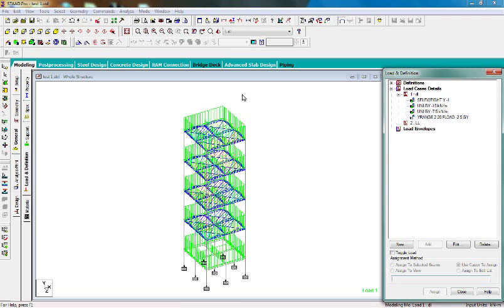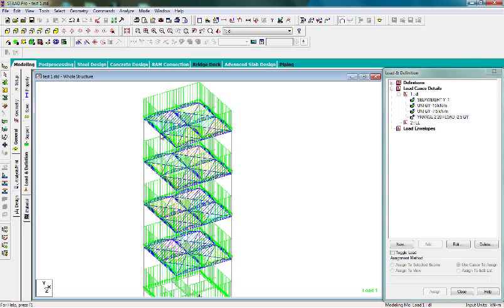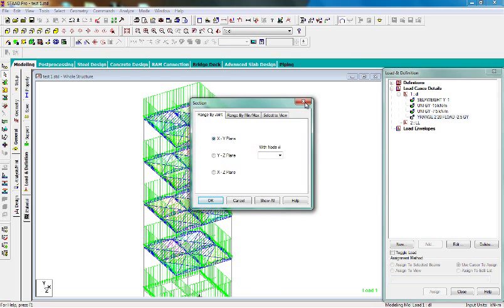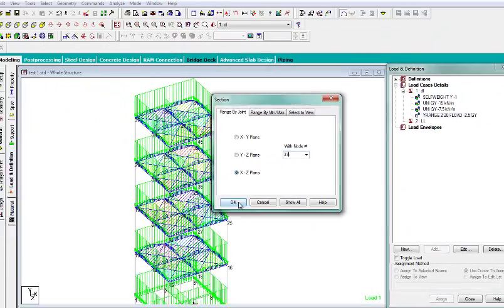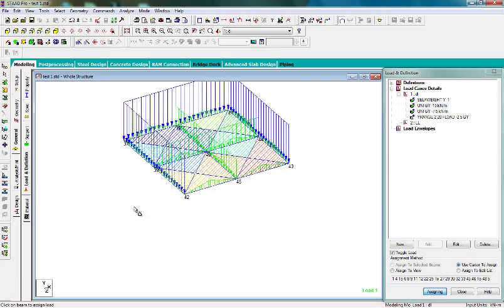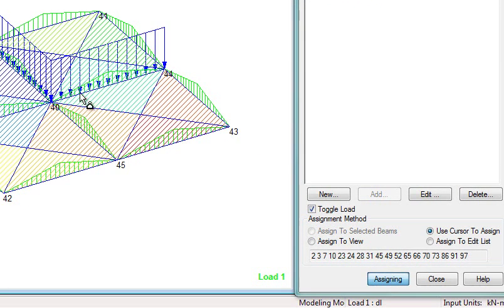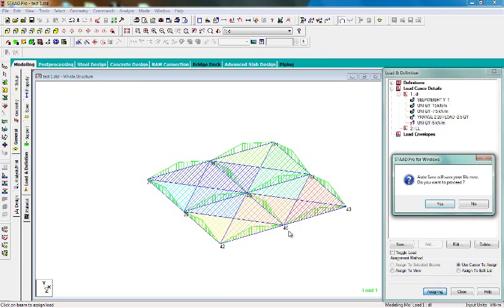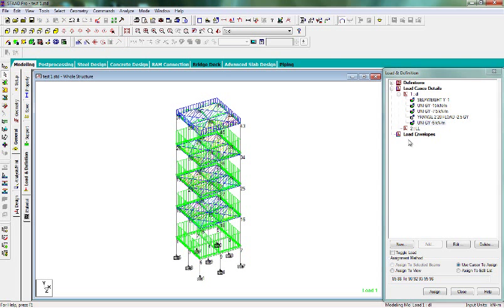STAAD PRO v8i LECTURE 13: Toggle load